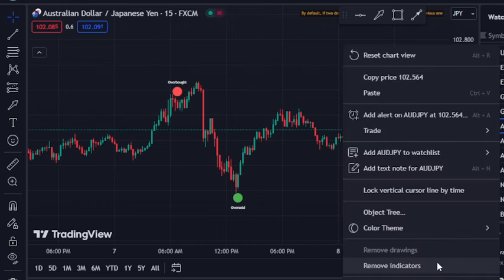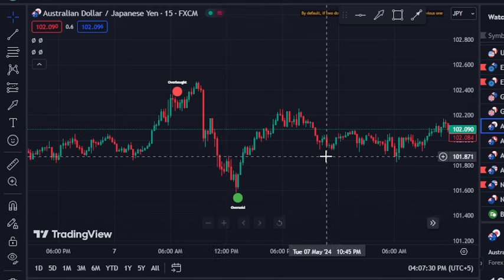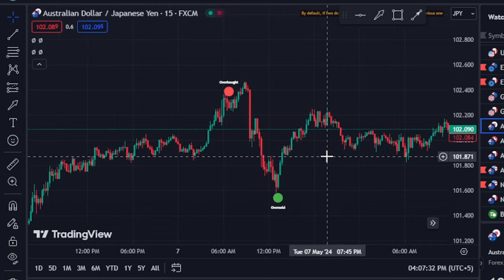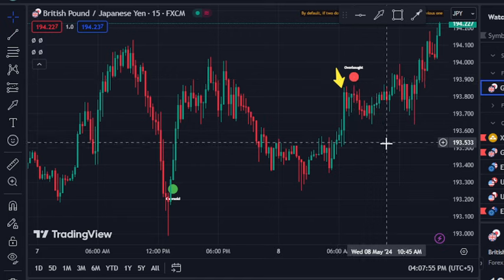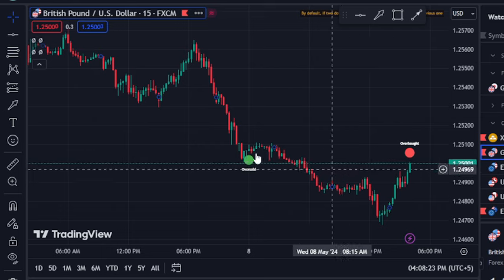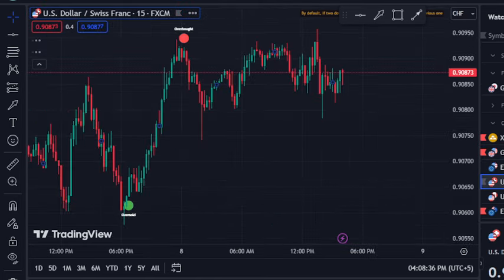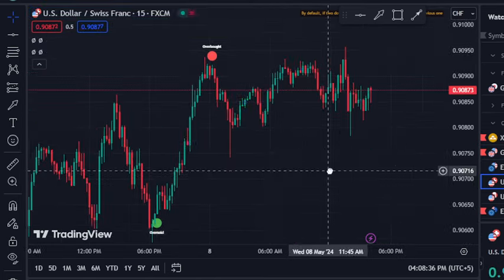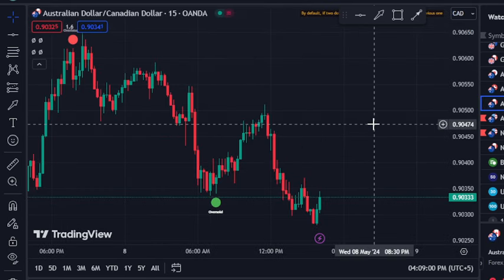The Perfect Indicator For Trading Reversals-Reversal-Reversal Trading Strategy Indicator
In this video I have discussed about the perfect indicator for trading reversals. This indicator is quite unique and it gives you reversal scalping signals from overbought and oversold levels.

For Booking of my Premium Indicator life time version / 1 hour Market  Maker 1 hour Live Coaching Session Please contact on telegram.